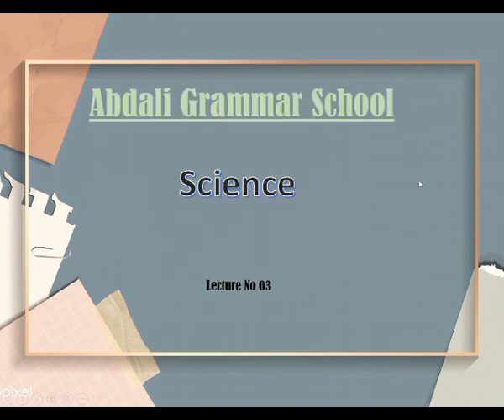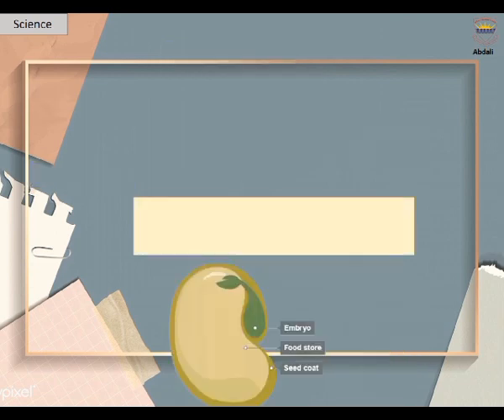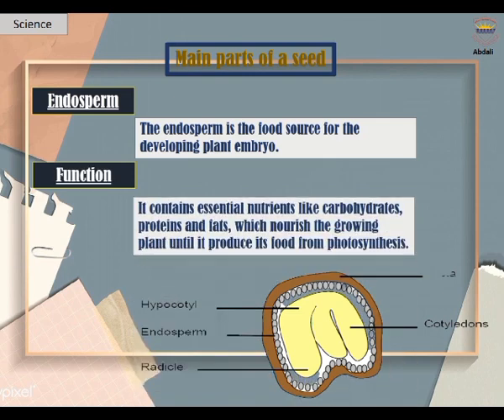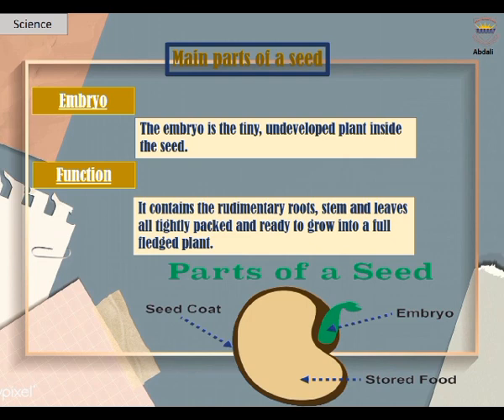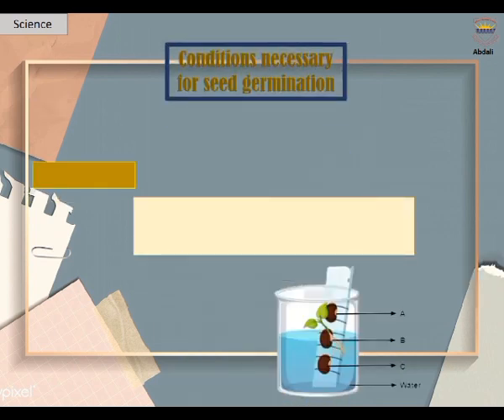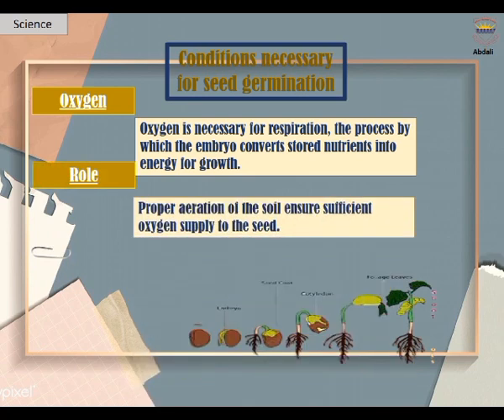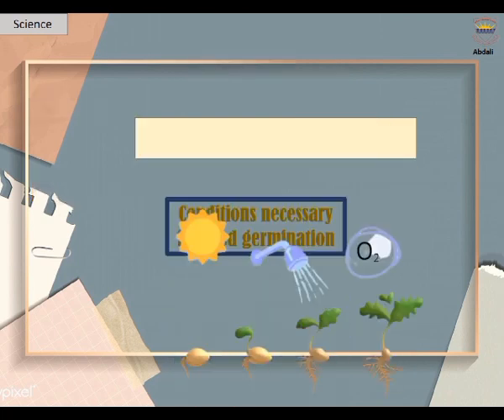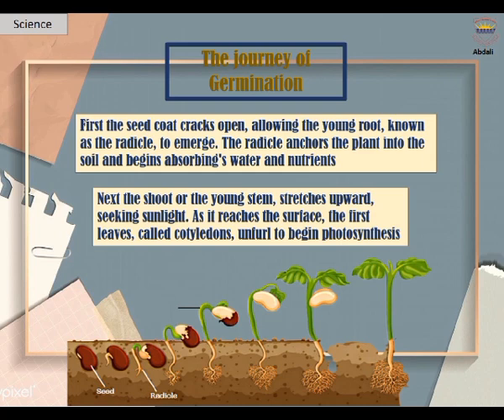Structure of a seed| Germination Process | Lecture 2 |Grade 5